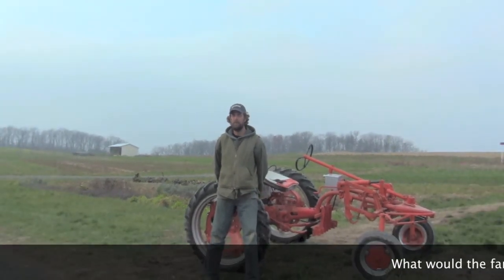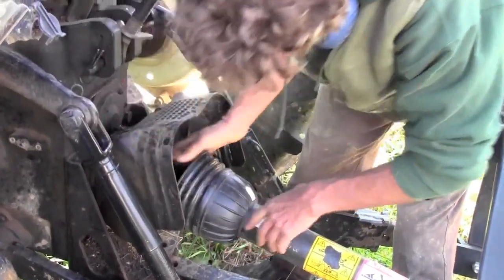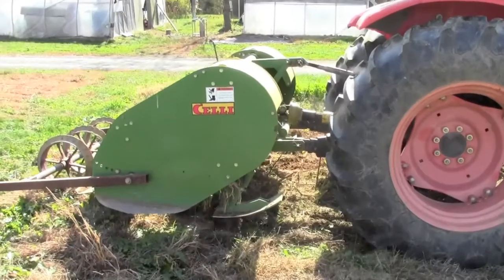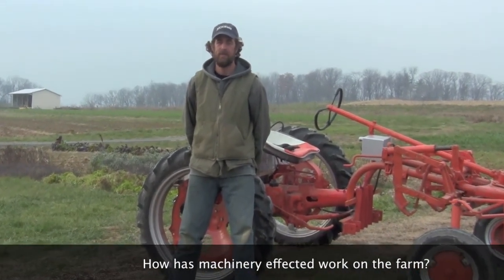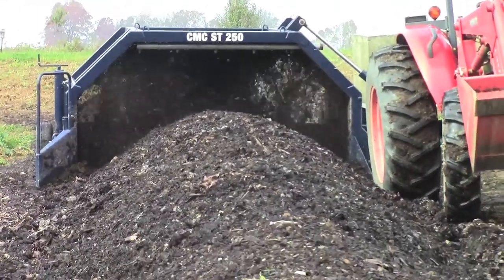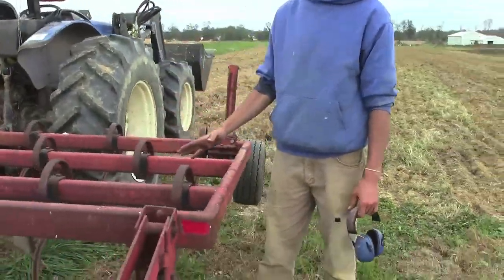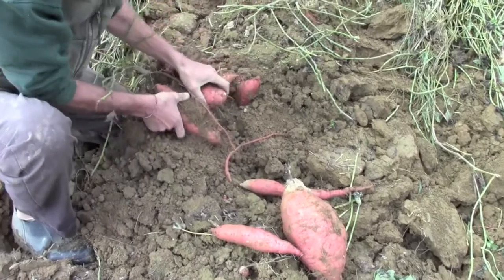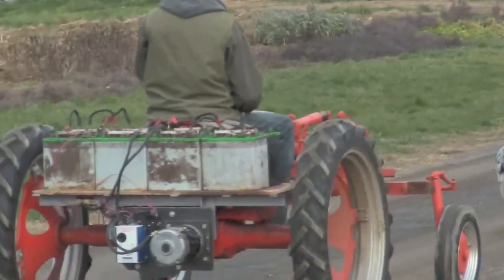Tractor Machinery at the Dickinson College Farm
This video was prepared as a class project to show some of the various tractor attachments that are used at the Dickinson College farm.